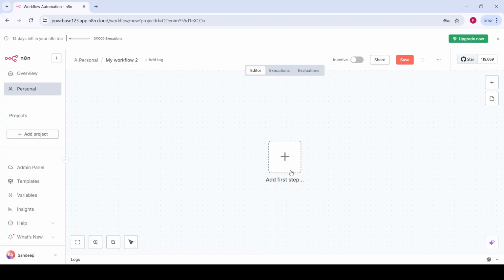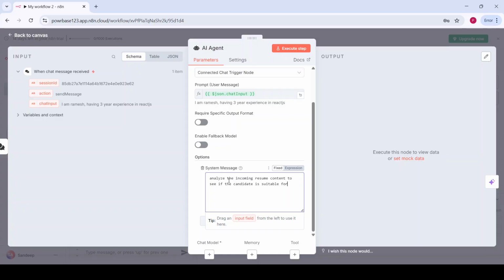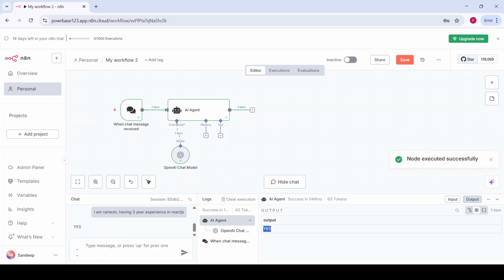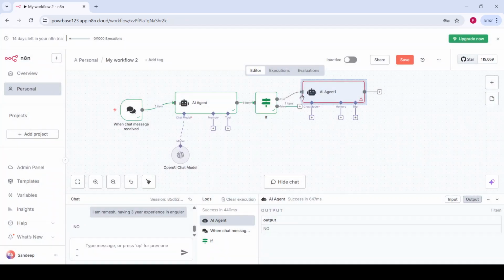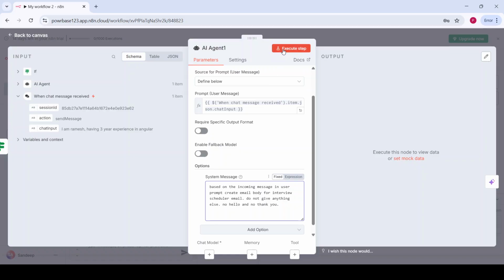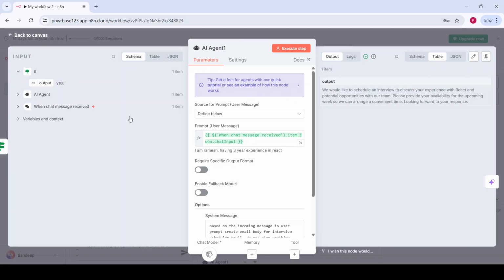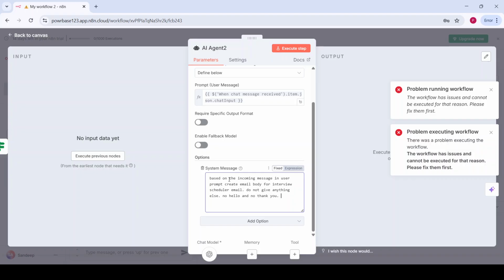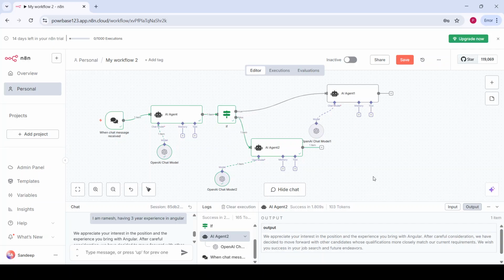Resume Analyzer Multi Agent System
Resume Analyzer Multi-Agent System using n8n